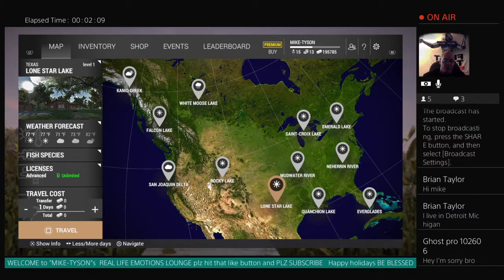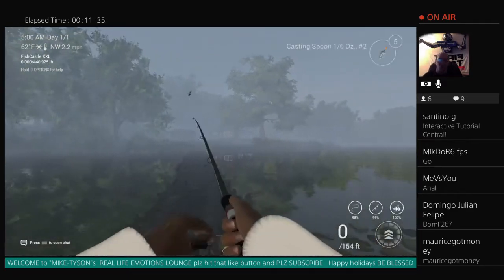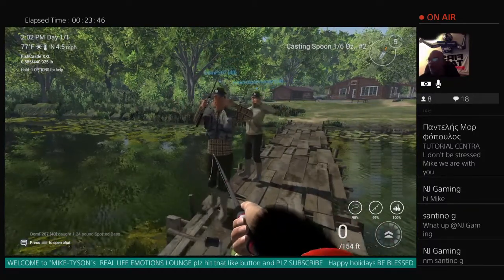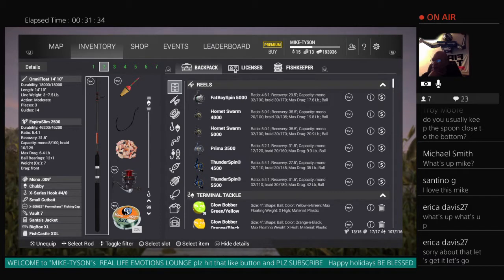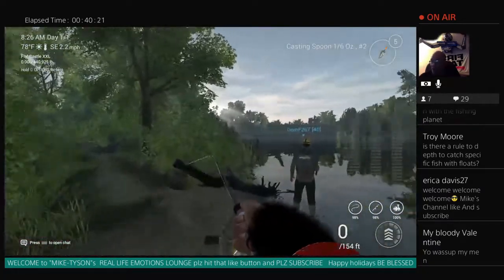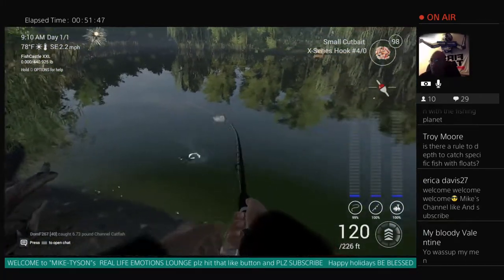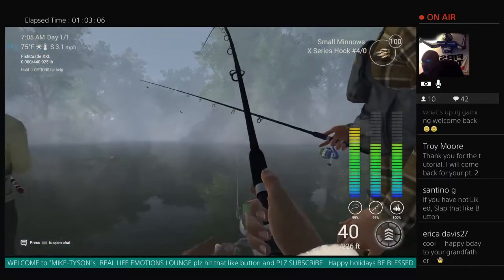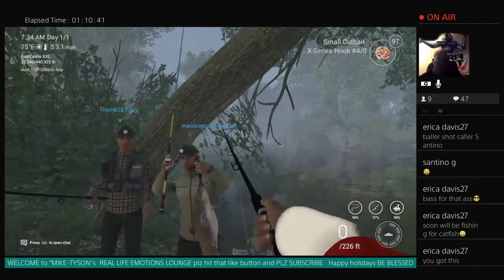FISHING PLANET live 2018 "INTERACTIVE TUTORIAL" pt1 MIKE TYSONs fast road to Michigan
2018 Tutorial on how to get to Michigan quick pt 1   3 maps, texas lonestar,Missouri mud river,north carolina neherrin,with celebrity fishing guest DOMF267,MAURICEGOTMONEY,and xxJGAKABONEZxx thanks for your help.Farming bass,pickerals and catfish